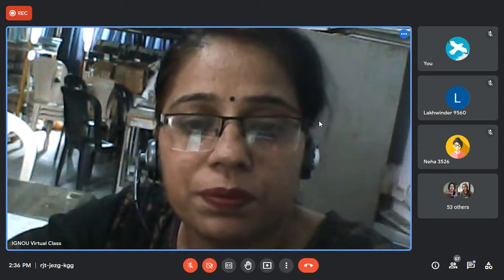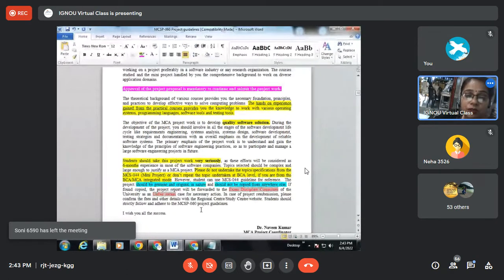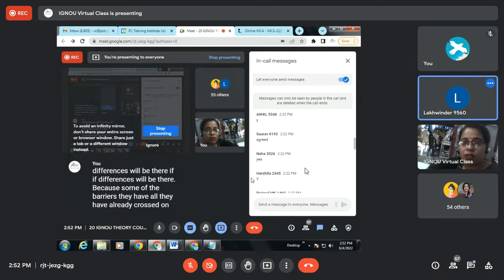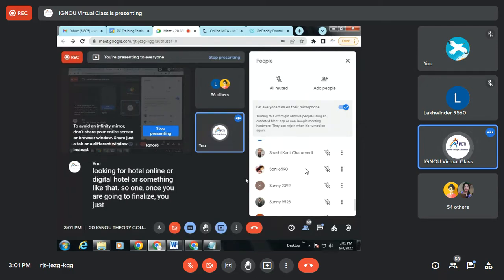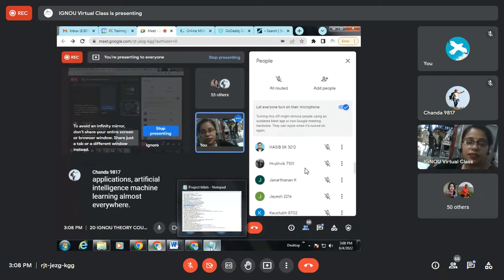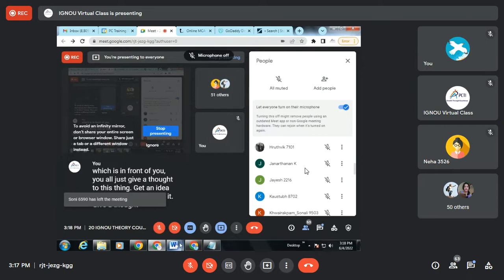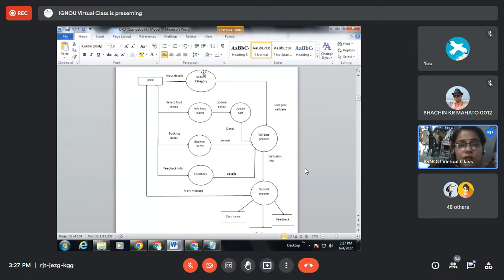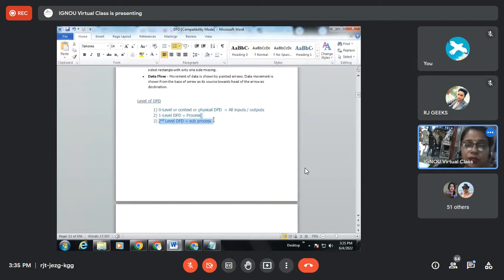Software Engineering Lab MCS-217 2022/06/04 02:00